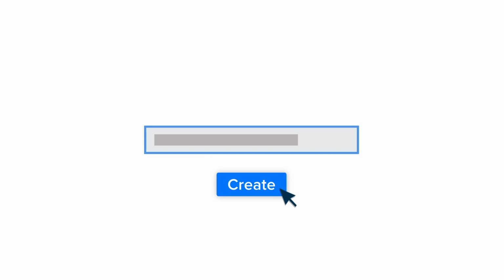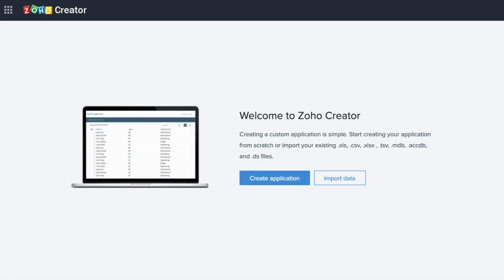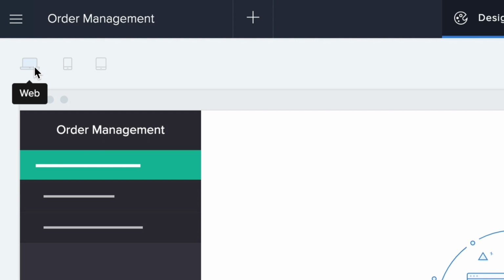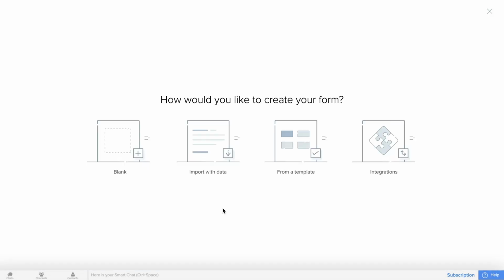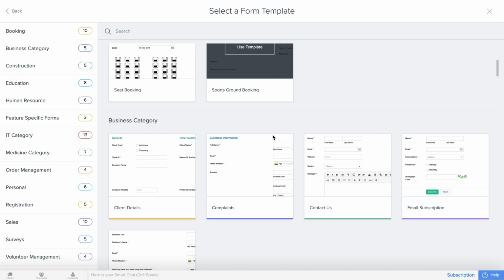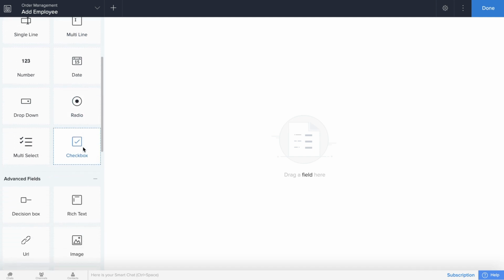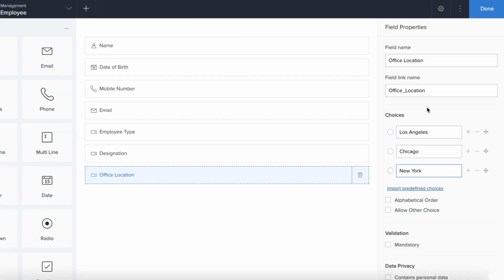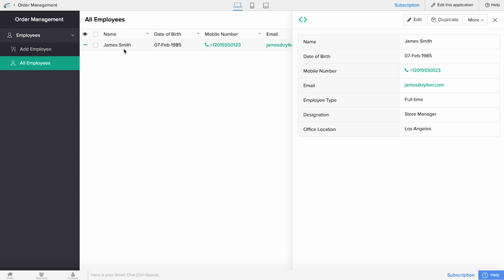Create app from scratch - Zoho Creator